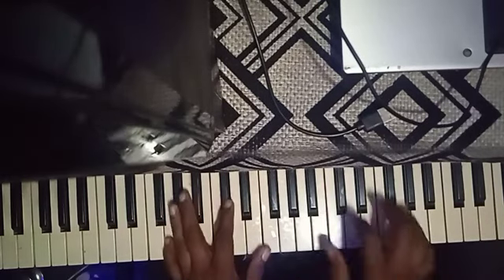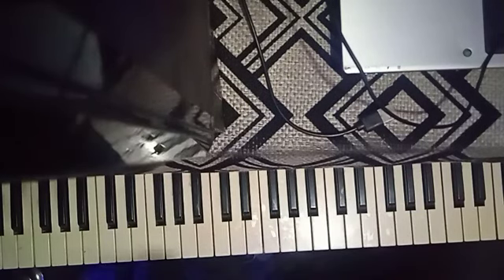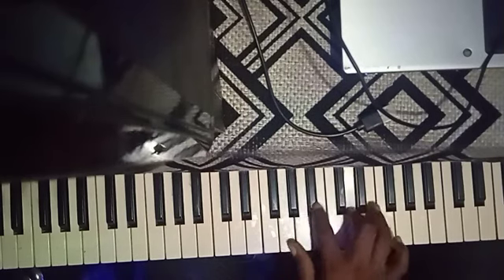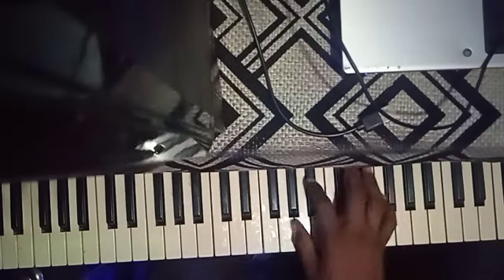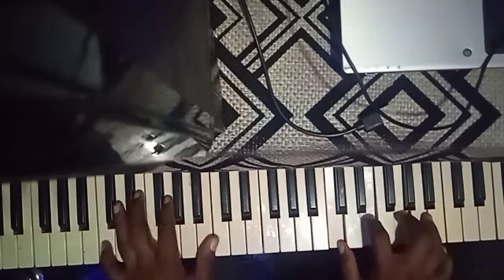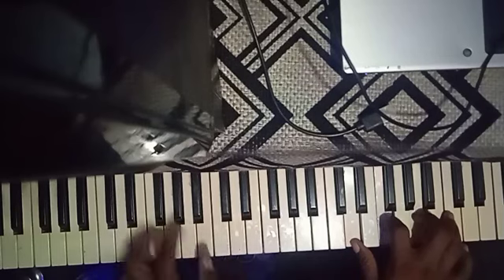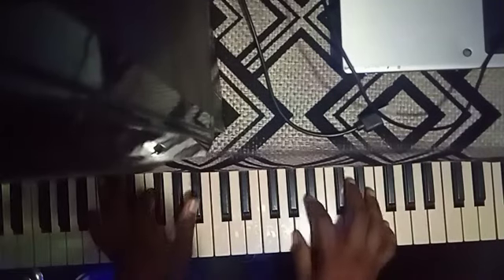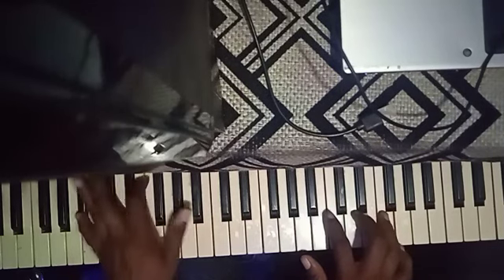using Arpeggio movements to spice up your worship play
Play over 40 songs in 3weeks!get compensated if it doesn't happen- click link to start

Enrol for private piano lessons
Beginners-intermediate-advanced- custom LESSONS-ETC.